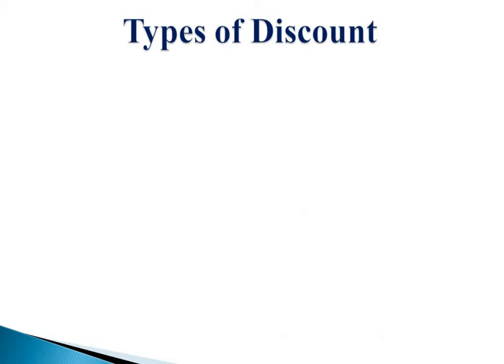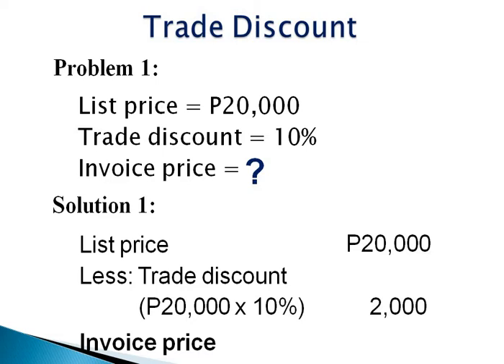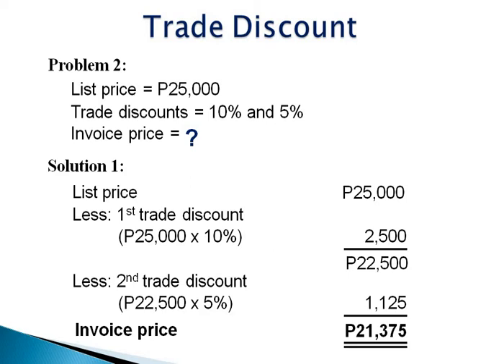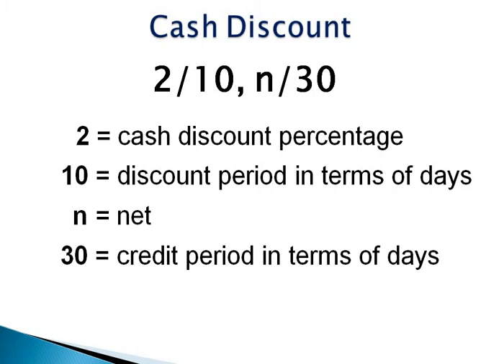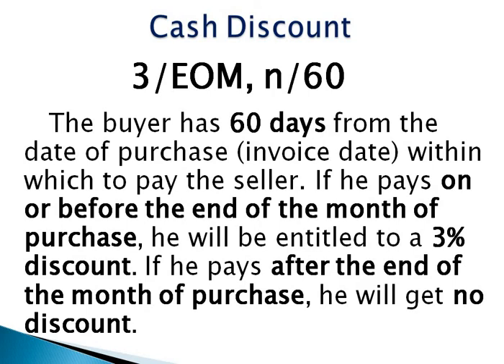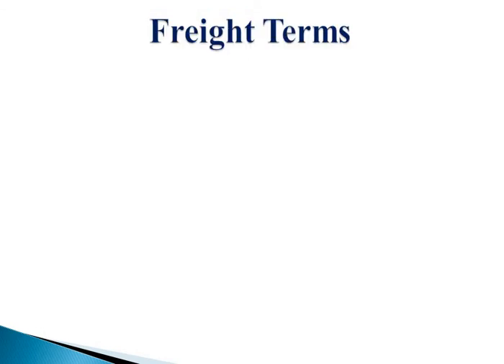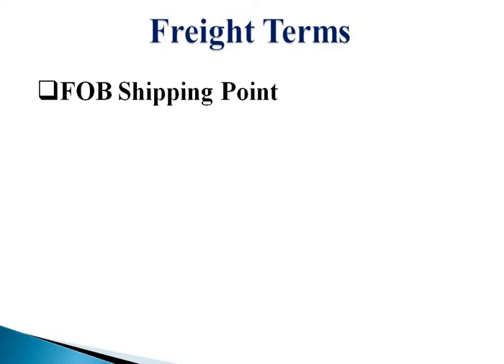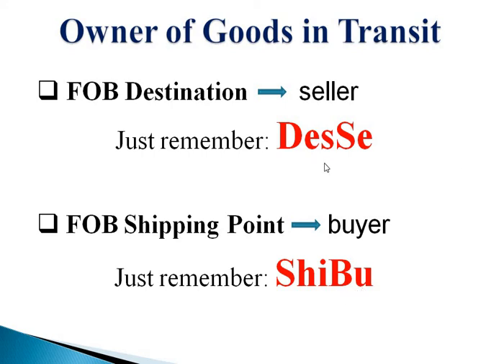Buying and Selling (Discount and Freight Terms)